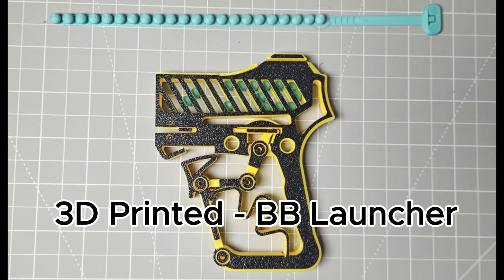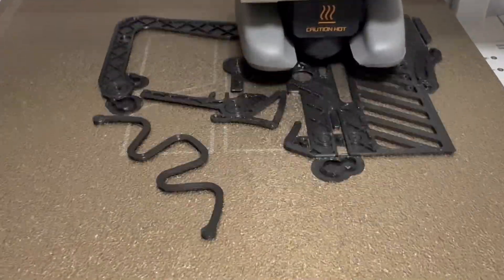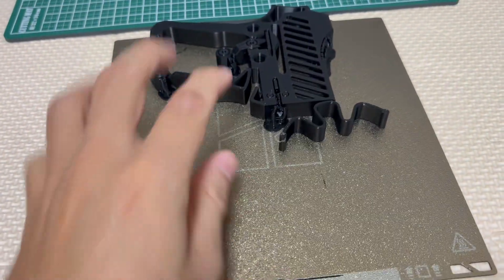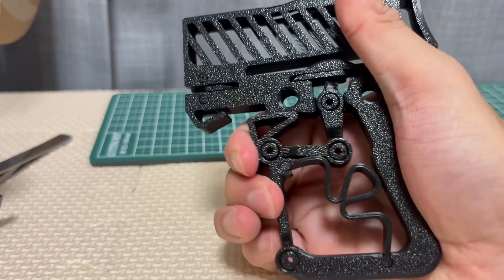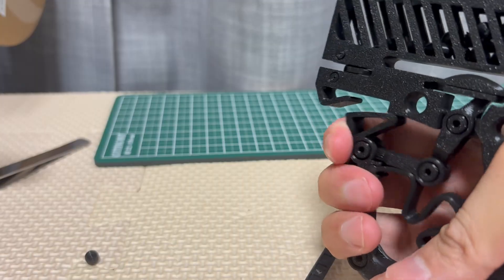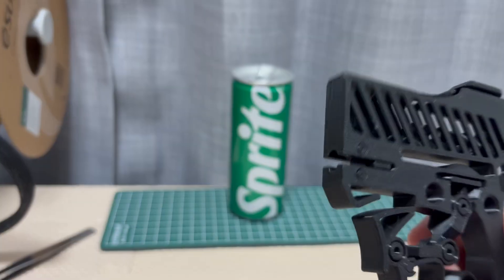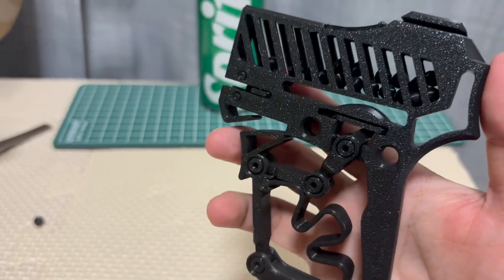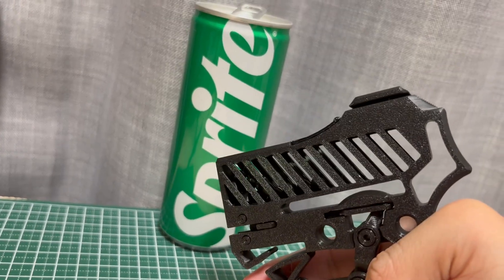3D Print BB launcher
3D printed - BB Launcher

learn how to make a 3d printed bb launcher using simple materials and a 3d printer!

in this video,well show you:

how to 3d print the parts for a BB launcher
assembly tips and tricks
safe testing and usage for airsoft BBs
Extra customization ideas